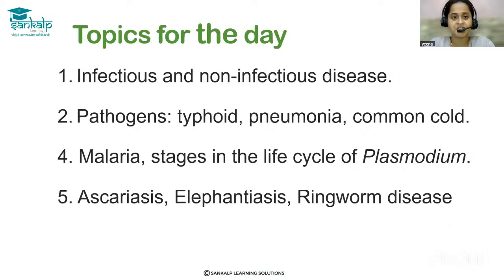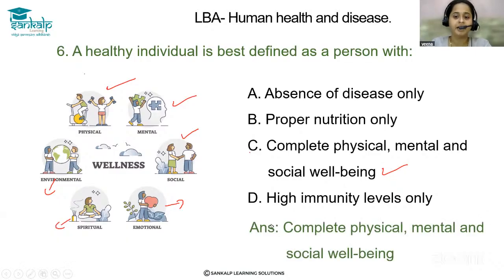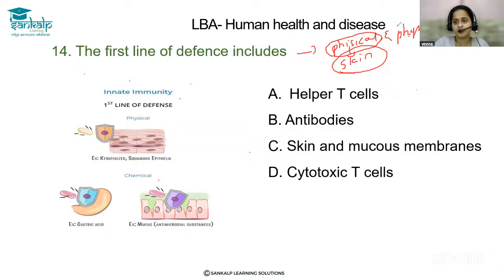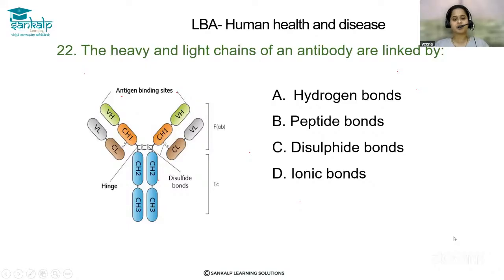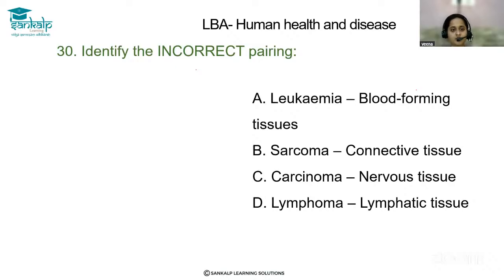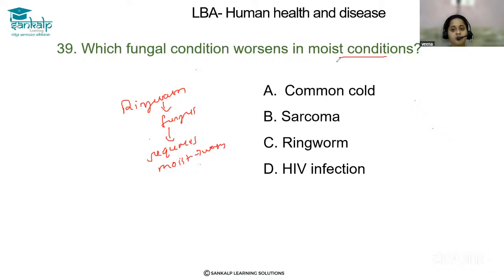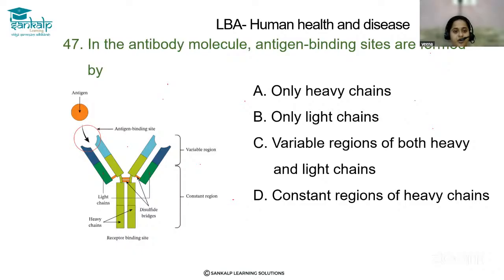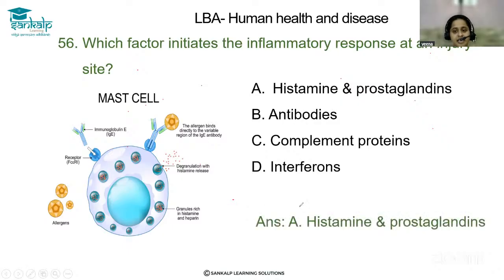LBA KCET - Biology - Human Health & Disease - Session 1